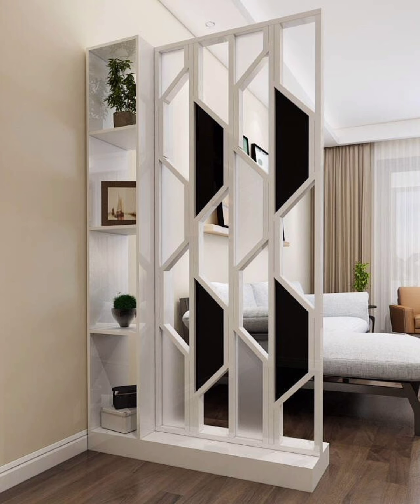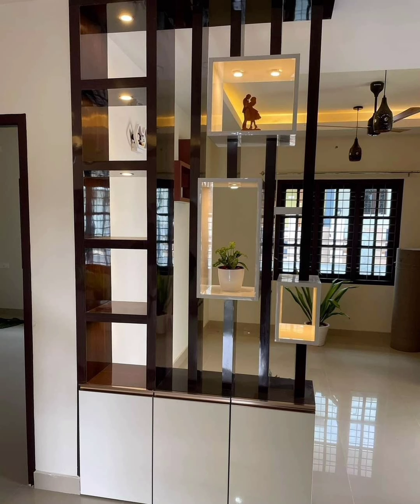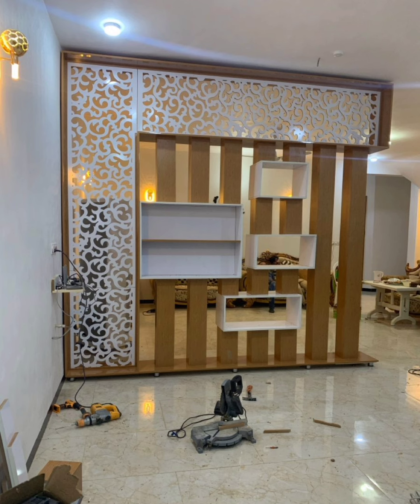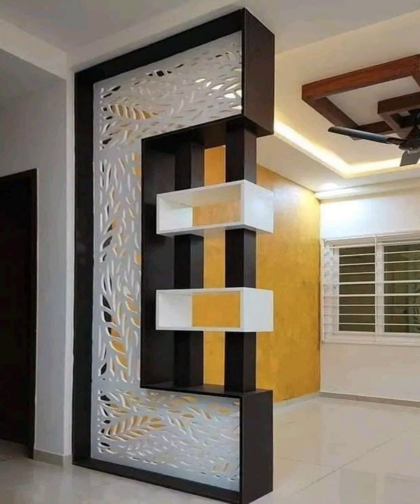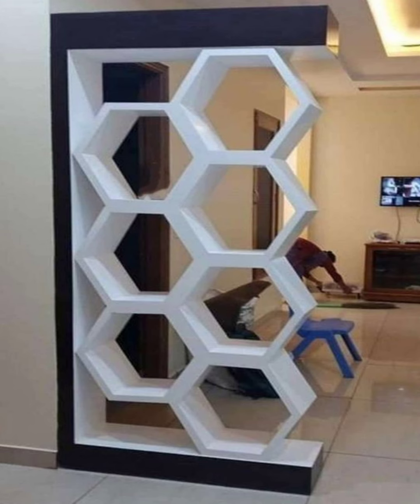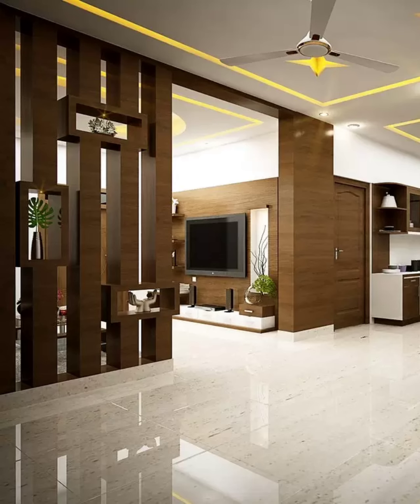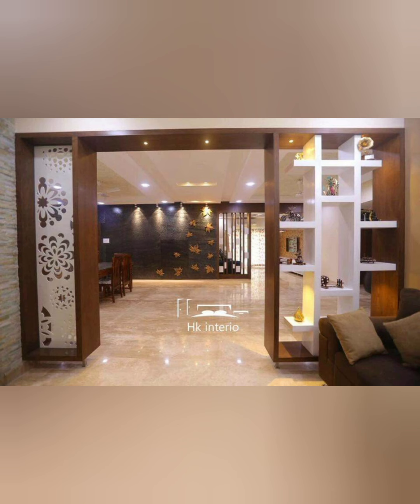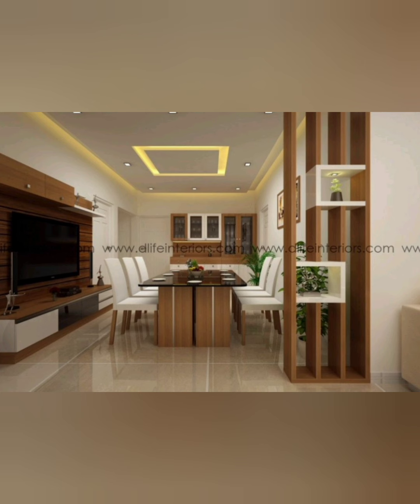Modern living Room Partition Wall Design 2023 Room Divider Ideas | Home Interior Wall Decoration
Rooom Divider Ideas 2023 Modern living Room Partition Wall Design | Home Interior Wall Design gypsum boards partition design, pop design for wall divider for modern living room 200 New Rooom Divider Ideas 2022 interior design and wall decorating ideas
room decor ideas for modern home interior design ideas trends 2022 , modern room divider ideas 2022 for home interior design, rooom partiton wall design ideas for living room interior zoning
home partition wall designs
What is the cheapest way to divide a room?
What can I use instead of a room divider?
How do you divide a room easily?
How do you make a room divider at home?
room divider ideas ikea
floor to ceiling room divider
cheap room divider ideas
Room divider ideas diy
room divider ideas pinterest
How to partition a living room?
What is the cheapest way to partition a room?
What are the best materials for partition wall?
How do you build a room partition wall?
Living room partition wall ideas pinterest
Living room partition wall ideas diy